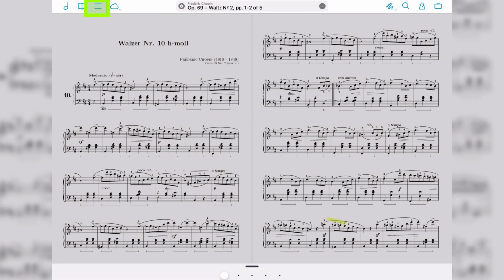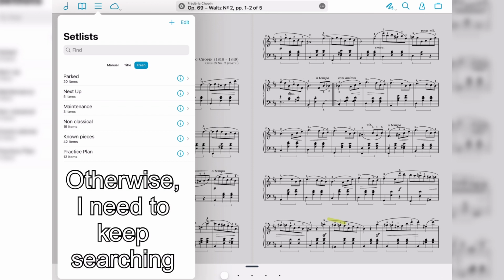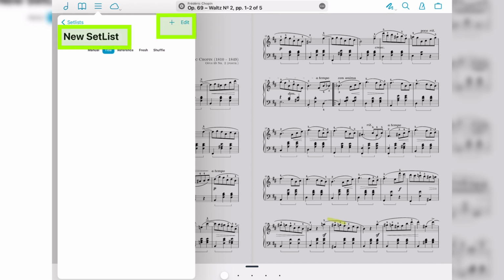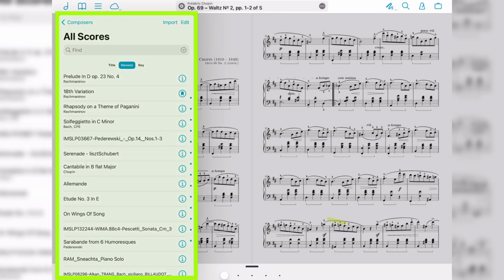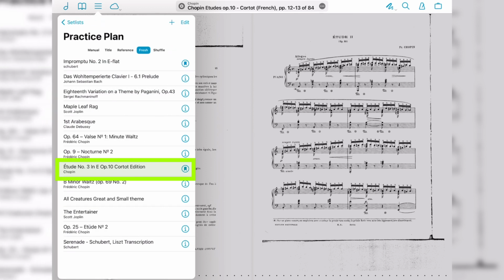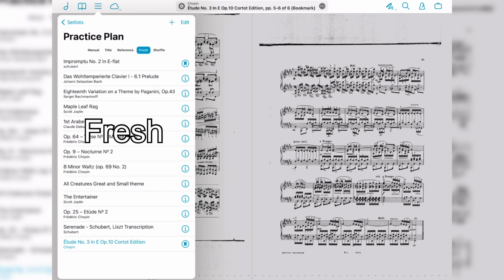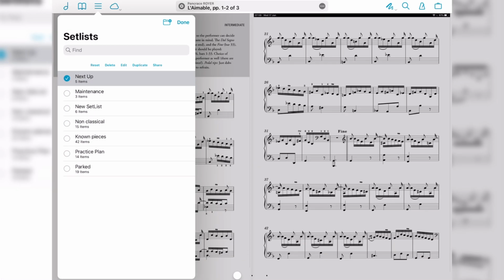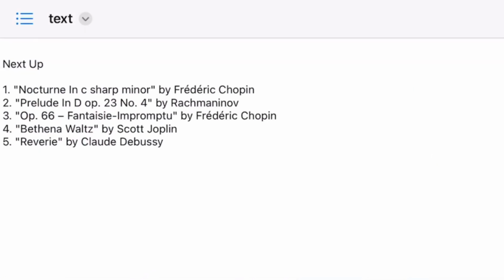forScore | Get the most from Set Lists | A great Piano Practice helper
This video is a deep dive into the Set Lists feature of forScore.  As I discovered more and more about this feature, it occurred to me that it could be an exceptionally useful Piano Practice tool helping me not only save time but also provide some great organisational features.

The Chapter Markers are:

00:00 forScore Set Lists
01:16 Basic Set Up and the Set Lists I have created for myself
02:02 How to create new Set List
03:18 Creating Bookmarks
03:49 Organising pieces within Set Lists
05:00 The Share Feature in Set Lists

EQUIPMENT:
Filmed on an iPhone 13 Pro - using the Filmic Pro app
Piano Audio captured on a Zoom F6 using a matched pair of Rode NT5 microphones (see my review of the F6
Voiceover captured on a Rode SmartLav microphone plugged into an iPhone 6S
Video editing done using Lumafusion
Audio editing done using Garageband (voiceover) and Cubase LE Elements (piano).